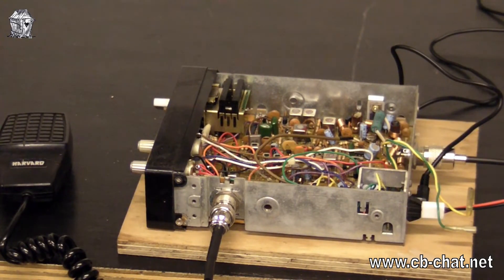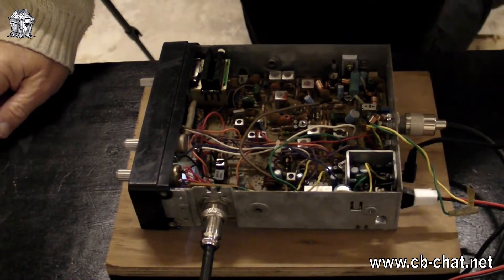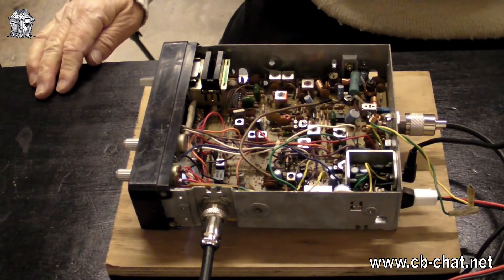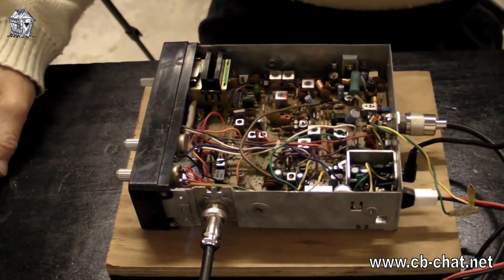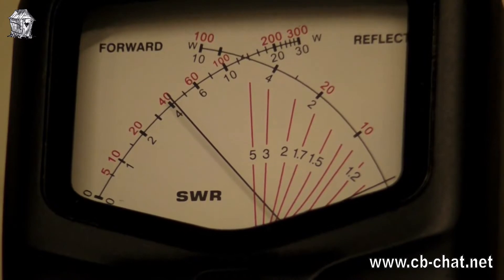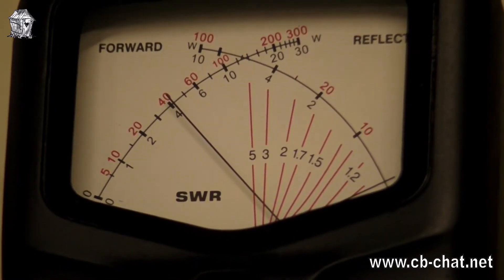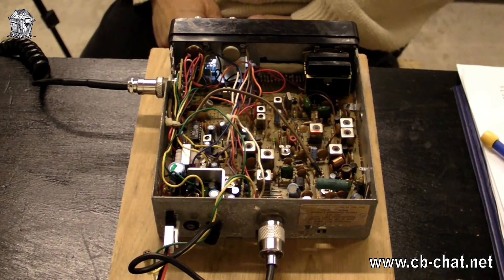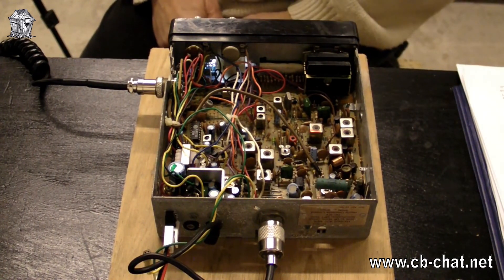Harvard 402 MPA Full Service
The final tests on the Harvard, checking just about everything on Transmit and Receive, what a great little radio.